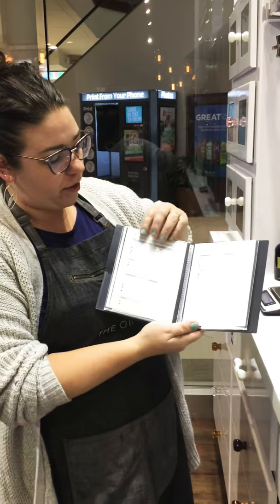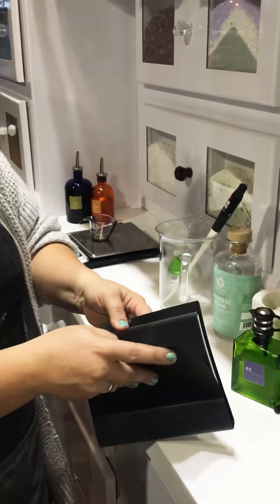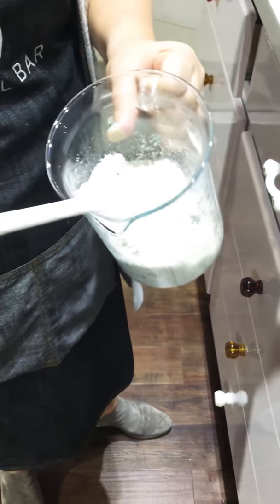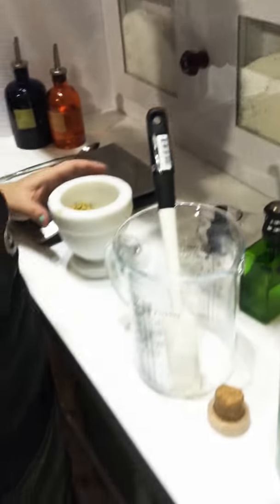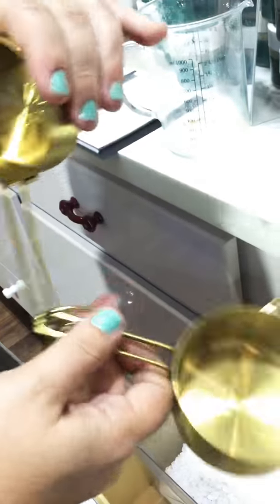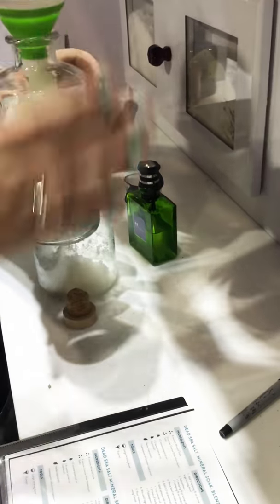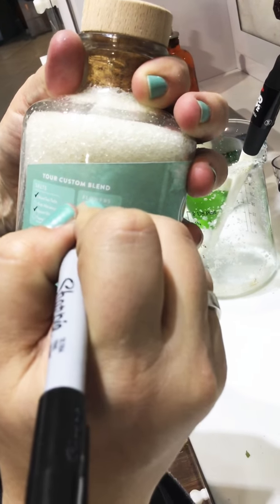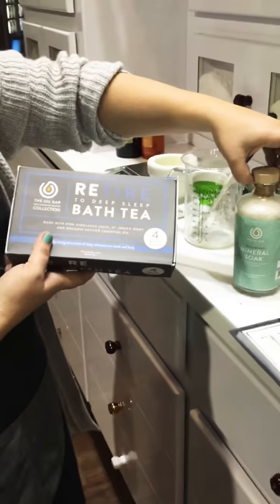February 8, 2019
Layered bath soak